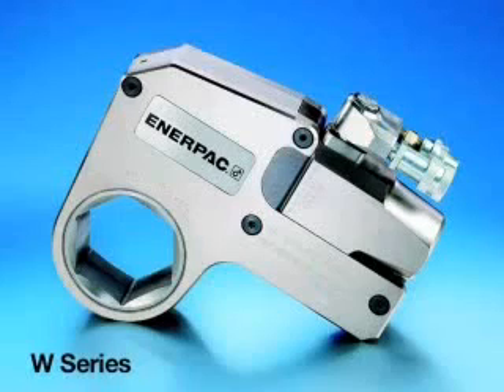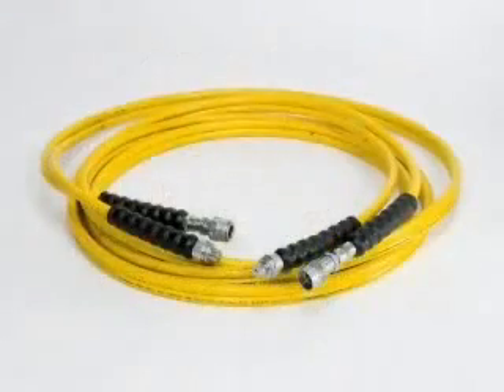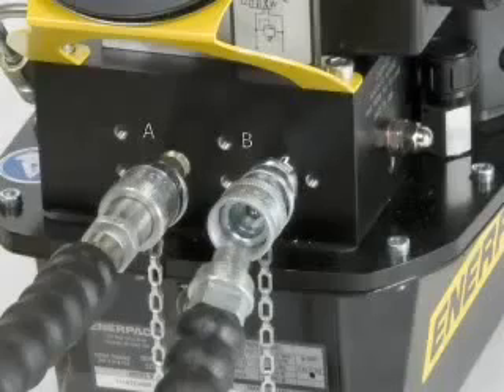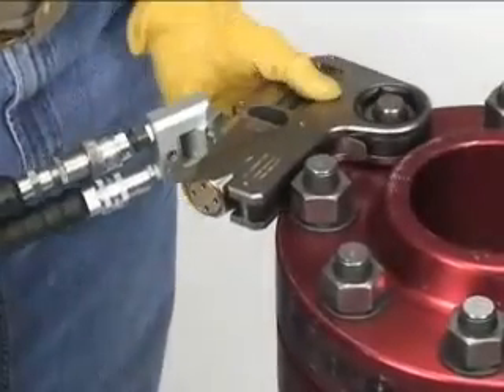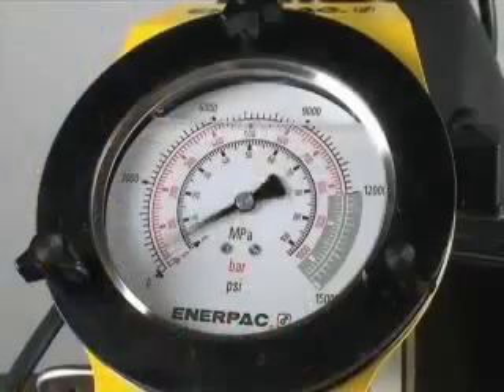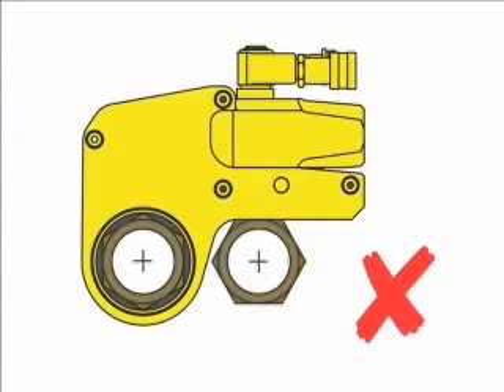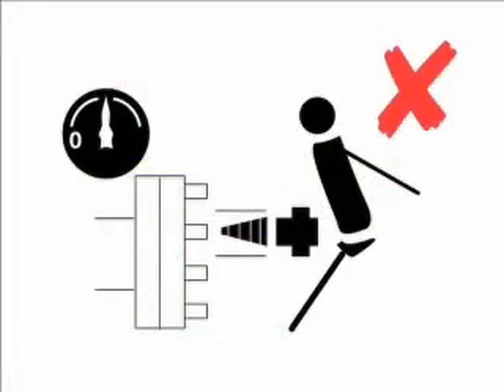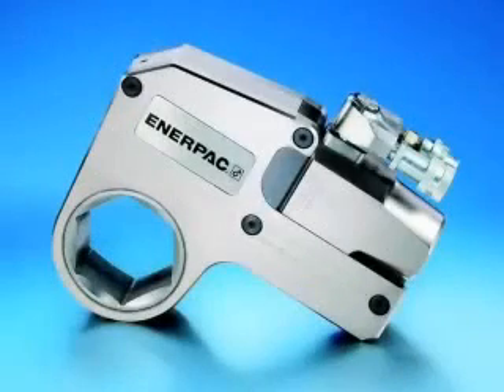VPS | Enerpac - W Series Hydraulic Torque Wrench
VPS | Valuable Powerful Solutions | Integrated Solutions Division by ENERPAC

Conheça a W Series Hydraulic Torque Wrench da Enerpac
- Unidades de acionamento com cabeçotes intercambiáveis - faça a troca facilmente sem nenhuma ferramenta.
- Torquímetros niquelados (proteção contra corrosão e desgaste), e equipados com buchas de bronze, que  evitam que a catraca engripe nos discos laterais.
- Conexão hidráulica tipo manifold com giro 360º completa com engates rápidos tipo trava - maior manobrabilidade do torquímetro da mangueira.

How to use the W Series Hydraulic Torque Wrench Enerpac